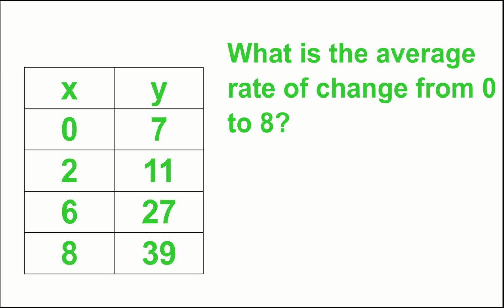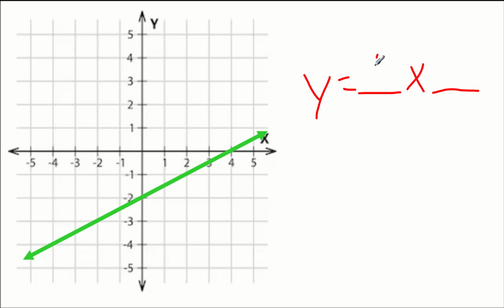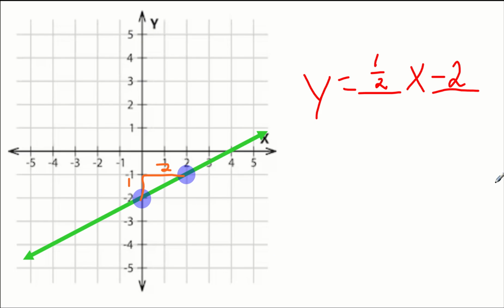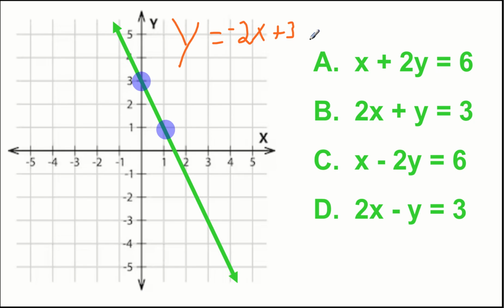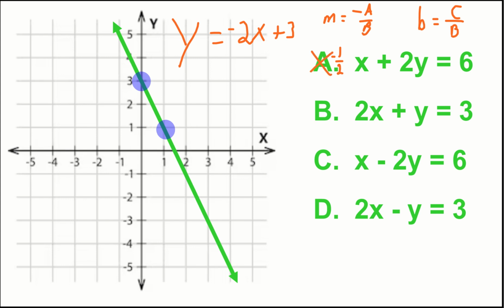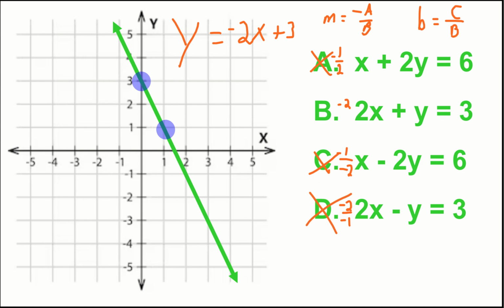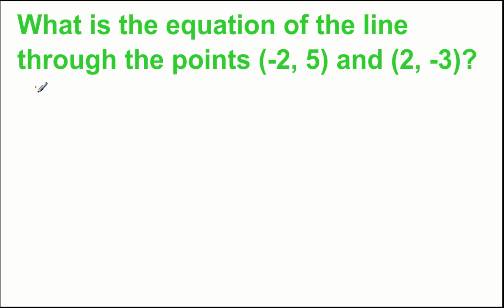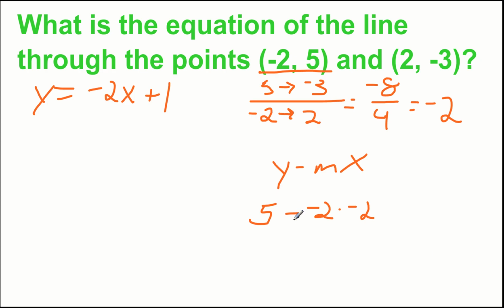Math I Cluster C Day 11: Cluster C Review Part I 10/6/25